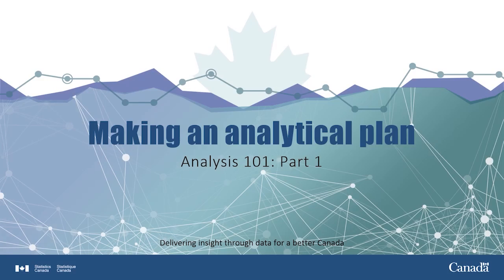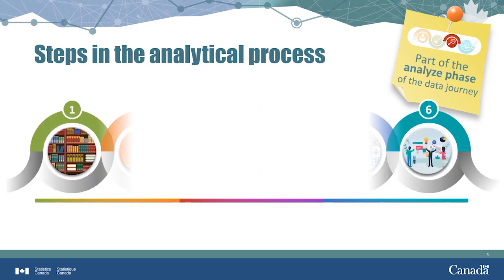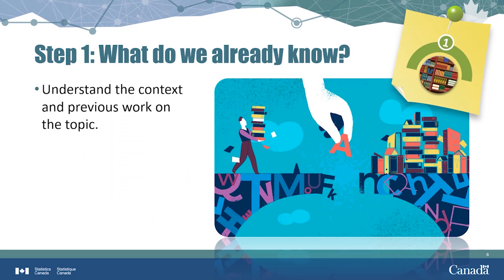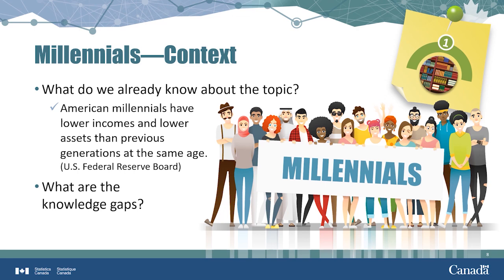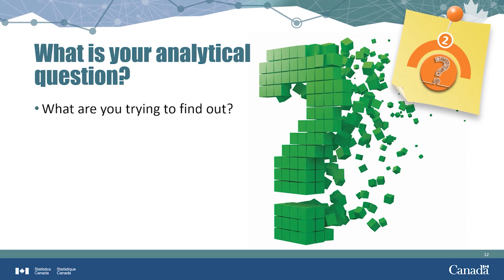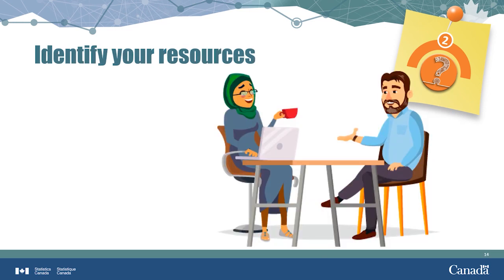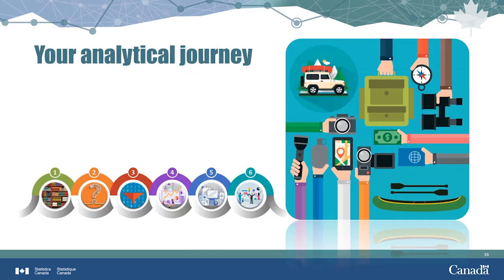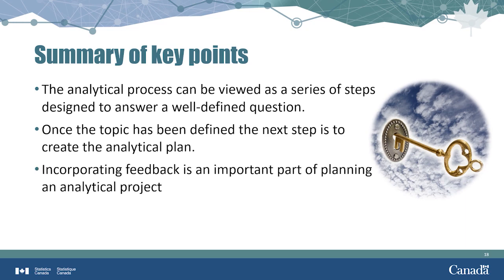Analysis 101, part 1 – Making an analytical plan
By the end of this video, you will learn about the basic concepts of the analytical process: the guiding principles for analysis, the steps in the analytical process and planning your analysis. This video is intended for learners who want to acquire a basic understanding of analysis. No previous knowledge is required.